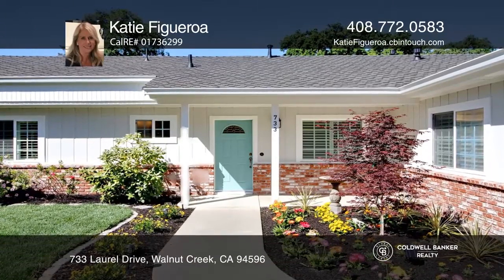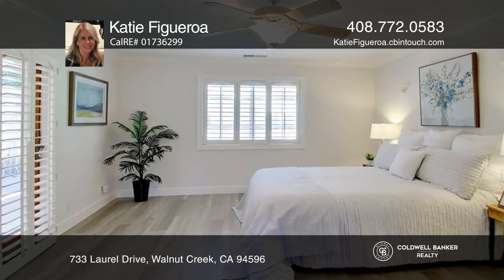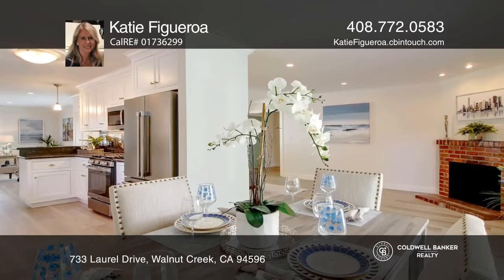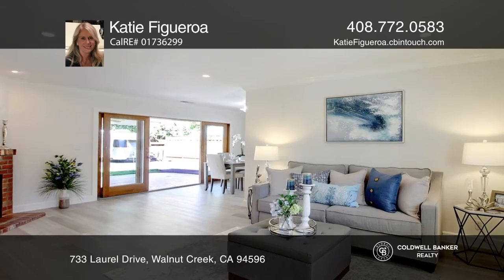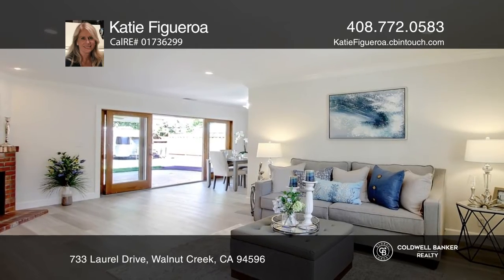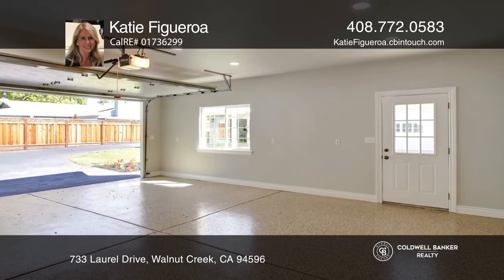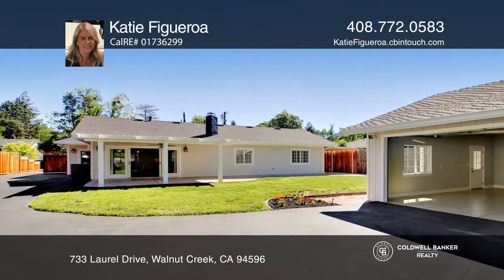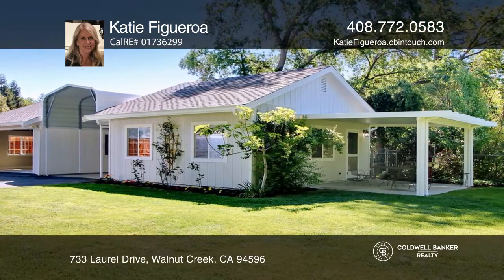733 Laurel Drive Walnut Creek, CA | ColdwellBankerHomes.com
733 Laurel Drive, Walnut Creek, CA

This home is located in a highly desired neighborhood. Over 1,950 square feet living space between the house and the ADU on an approximate 16,669 square foot lot, which is all usable. Will will love this multi-generational gem featuring crown molding, recessed lighting, ceiling fans, plantation shut